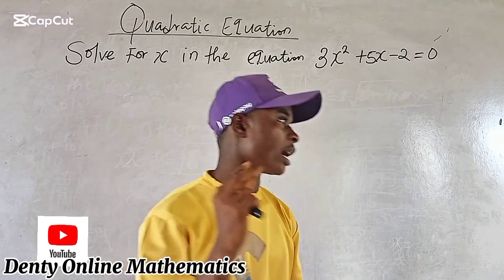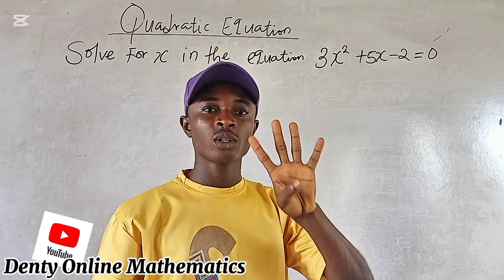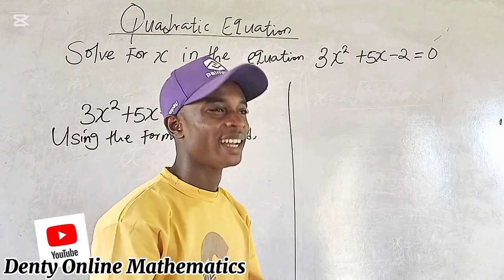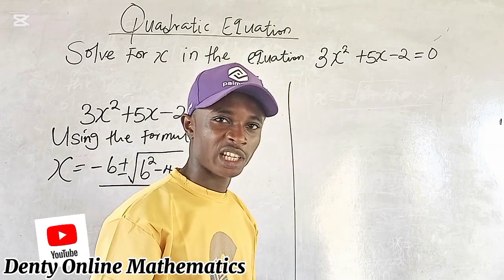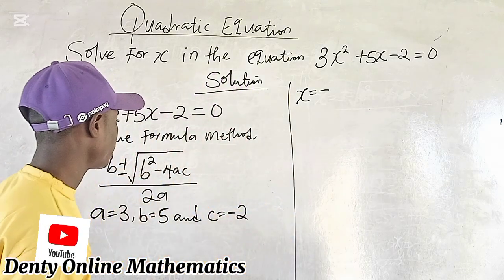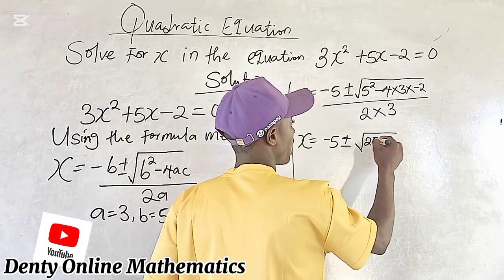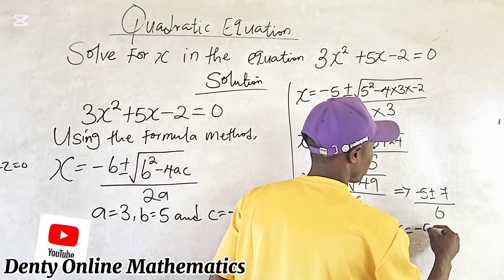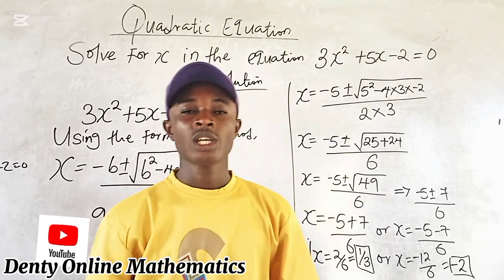Quadratic Equation By Formula Method|Part1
In this video, you will learn how to solve quadratic equations using the formula method step-by-step.
This method works for all types of quadratic equations, especially when factorization is difficult or not possible.
In this lesson, you’ll understand:
✔️ The quadratic formula and how to use it correctly
✔️ How to substitute values of a, b, and c
✔️ How to simplify carefully to avoid mistakes
This video is perfect for:
📚 Anyone who wants a reliable method for solving quadratic equations
👉 Watch till the end to see how quadratic equations become easy when you apply the formula correctly.